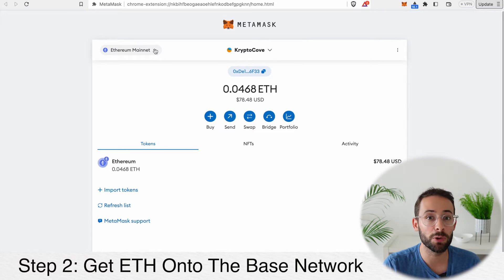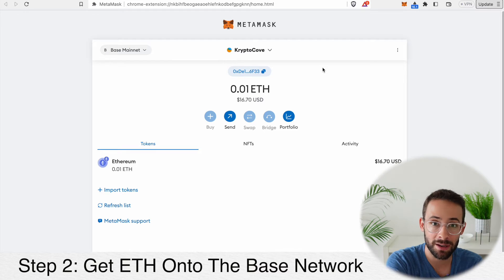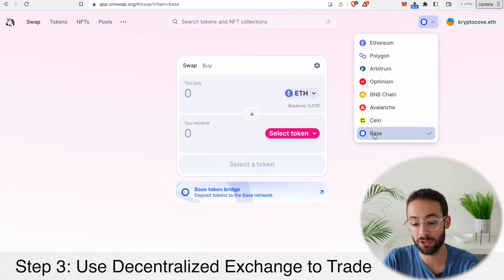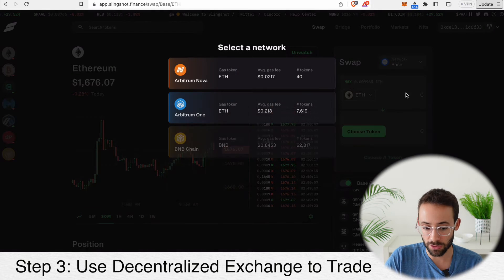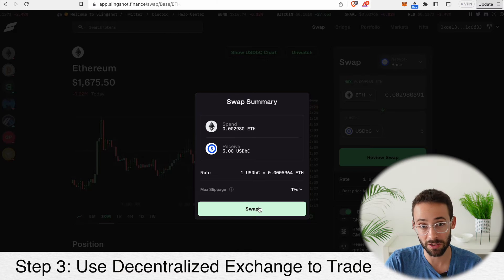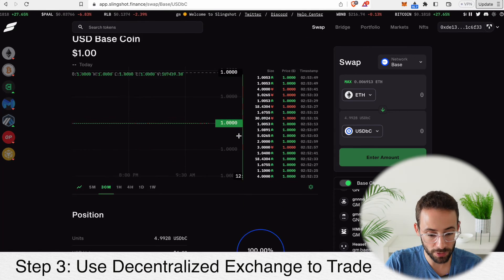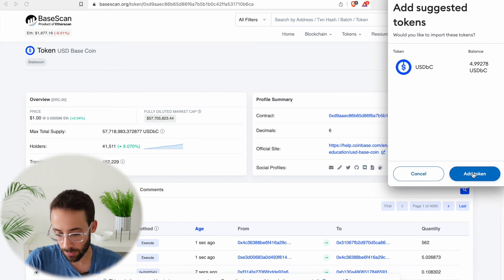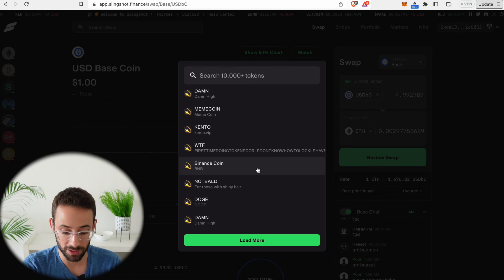How to TRADE TOKENS on BASE (Full Tutorial for Base Layer 2 Trading)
Have you heard of the BALD token and other new tokens on the Base Layer 2 blockchain? (ps. plz don't invest in scams, no matter how popular they seem)

That said, not all tokens on Base are scams.

Do you want to try your hand at trading on the Base network? If so, this video has a simple tutorial that will show you a step-by-step guide on how to get started trading on Base.